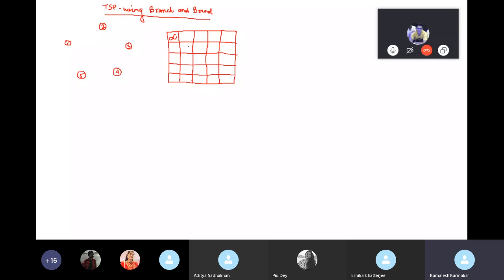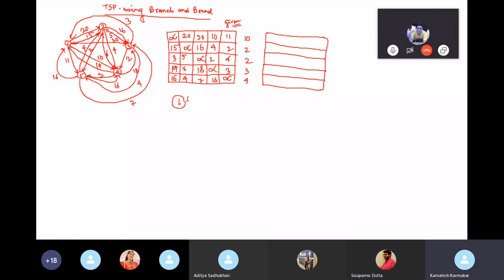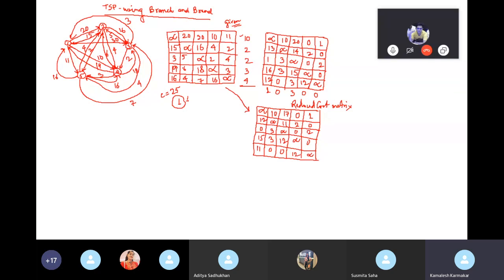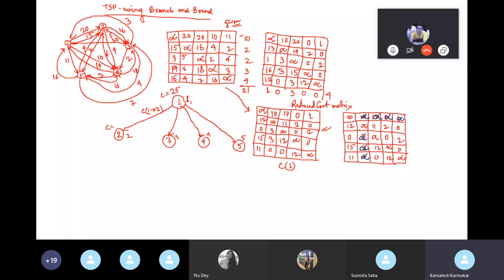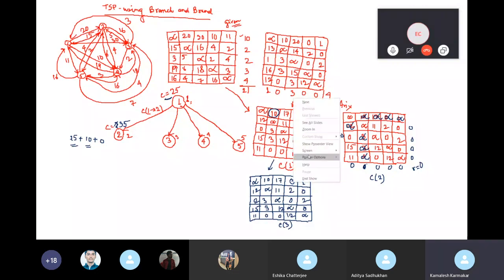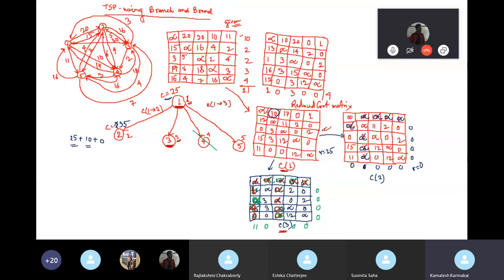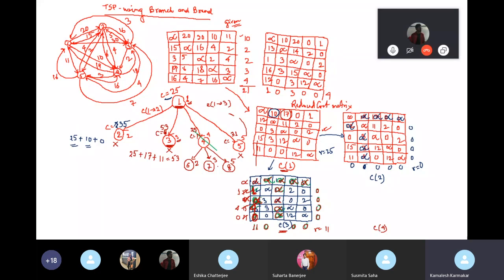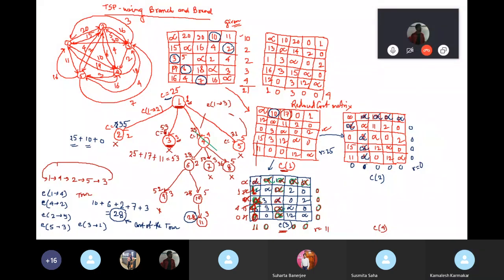2020 04 15 Design and Analysis of Algorithms